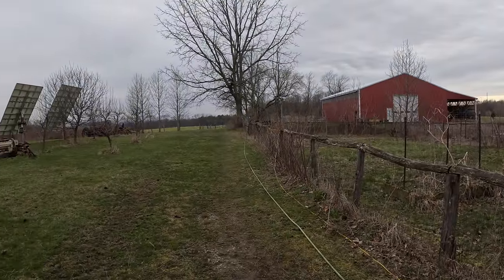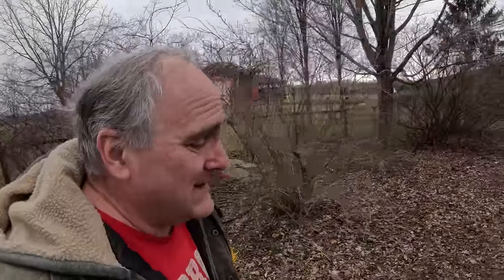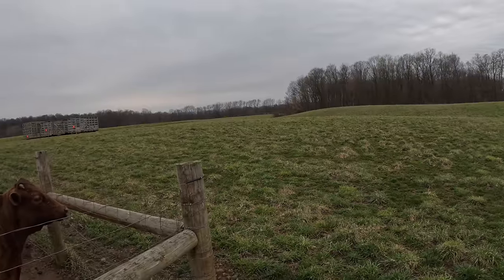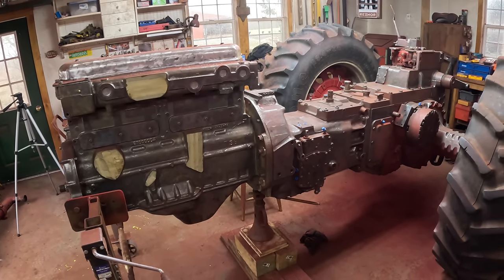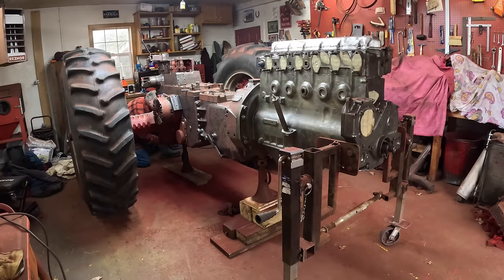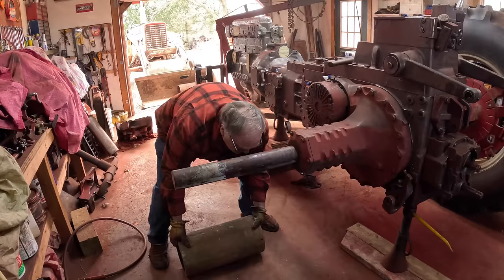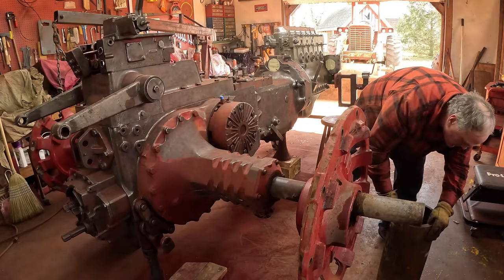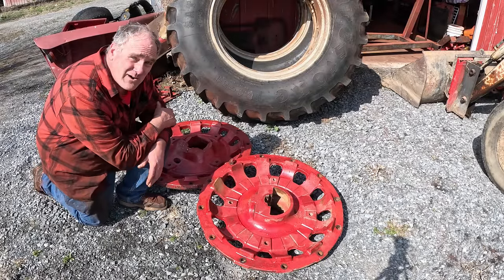Wheely Fine on the Farm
It's a wheely fine spring day on the farm, in more ways than one!

To order Pete's book; "A Year and a Day on Just a Few Acres:"